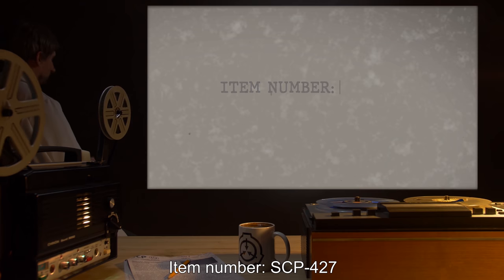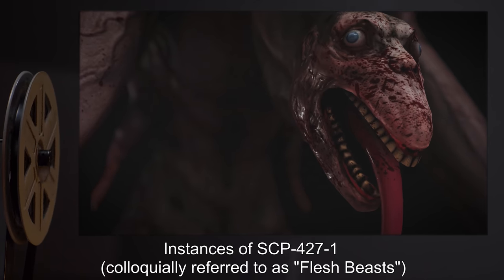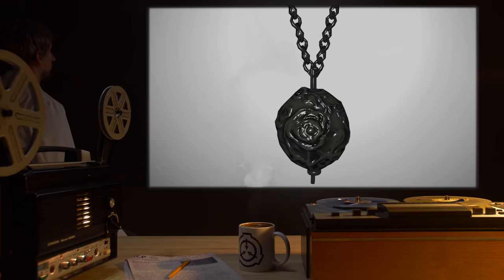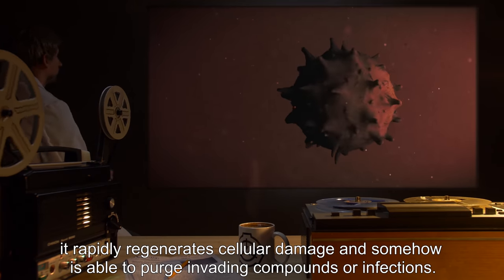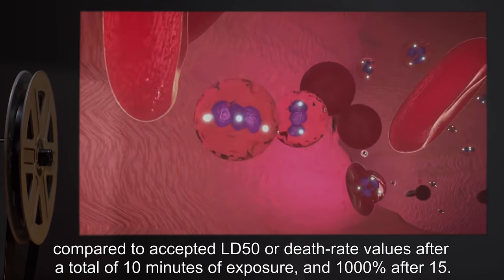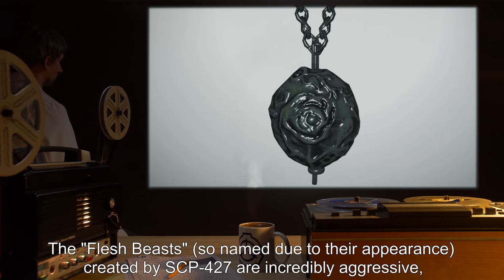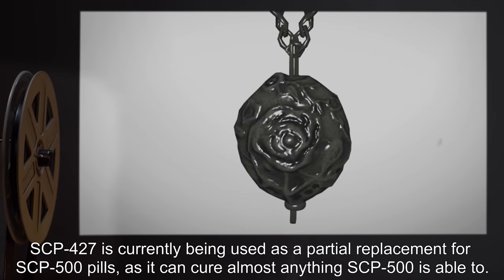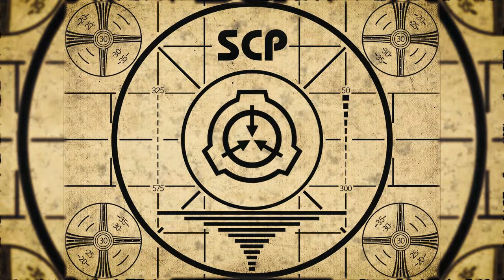SCP-427 | Lovecraftian Locket (SCP Orientation)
Today we will be studying Item number SCP-427: Lovecraftian Locket, Object class: Safe.

SCP-427 is a small, spherical, ornately carved locket made of a polished silver material. It displays no unusual activity when closed. When opened and exposed to biological tissue, it rapidly regenerates cellular damage and somehow is able to purge invading compounds or infections.

However, long-term exposure produces a significant health hazard. After 15 minutes of exposure, muscular systems begin optimizing, increasing strength and pain tolerance by 200-300%. All other systems continue to optimize. Class-D personnel exposed to the device for over an hour total began mutating into a shapeless mass of tissue.

The "Flesh Beasts" (so named due to their appearance) created by SCP-427 are incredibly aggressive, attacking any and all personnel on sight with lethal results.

and released under Creative Commons Sharealike 3.0. Contributor: Dr Ouros

Artist: Aruspice a.k.a. @VTomioka
Artist: AlexRCArt